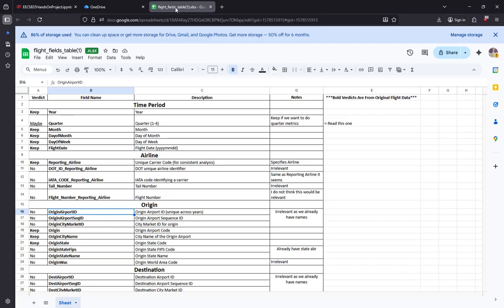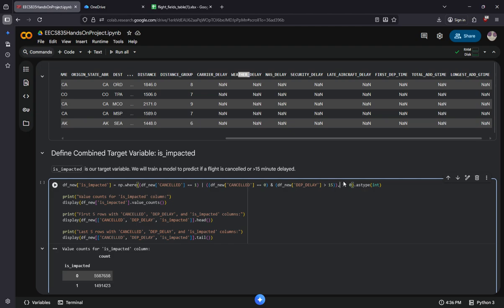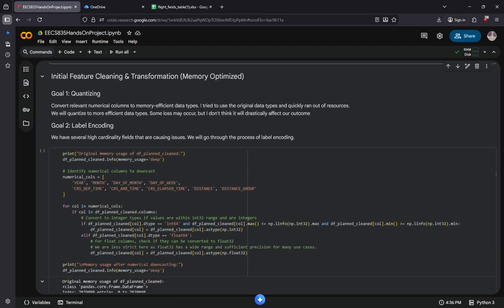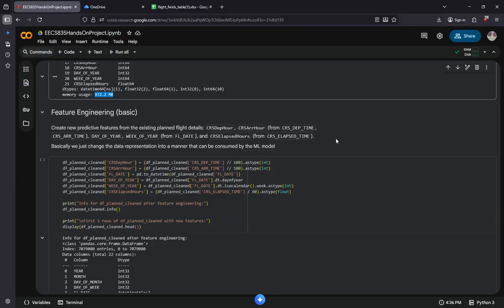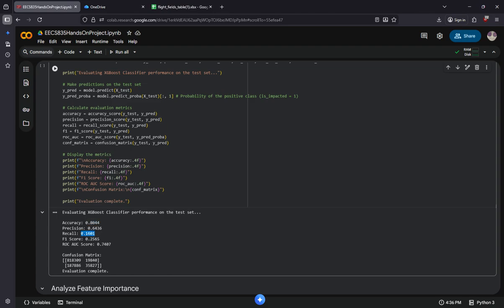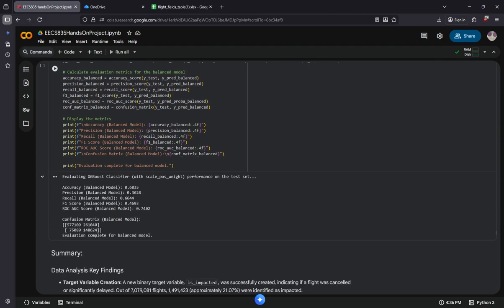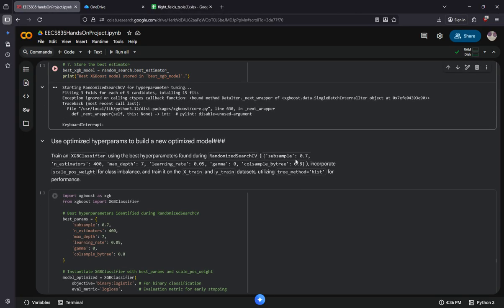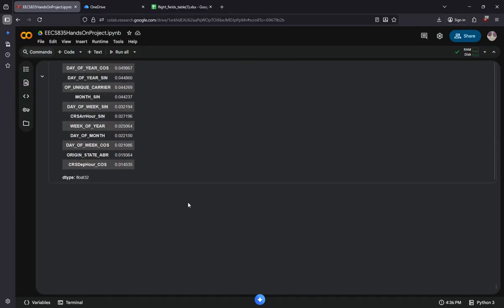EECS835HandsOnProject ipynb Colab — Mozilla Firefox 2025 11 17 16 41 52